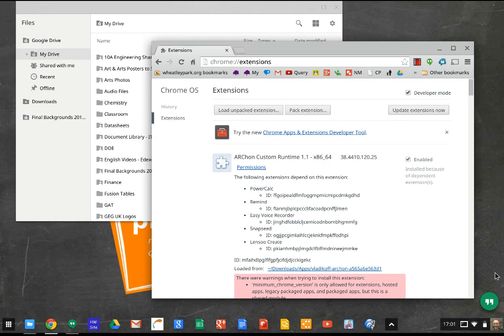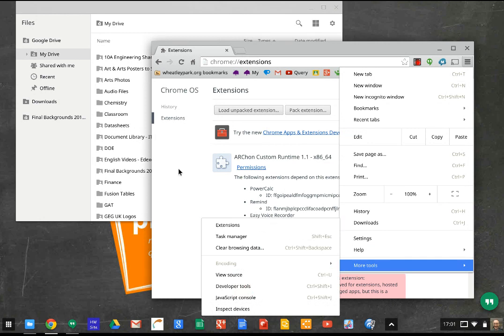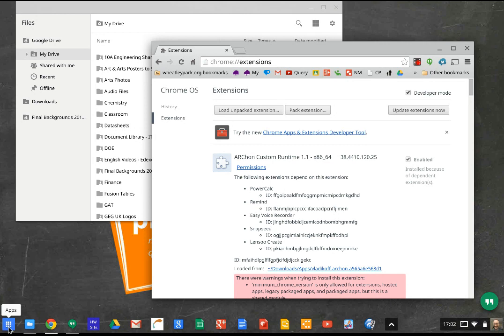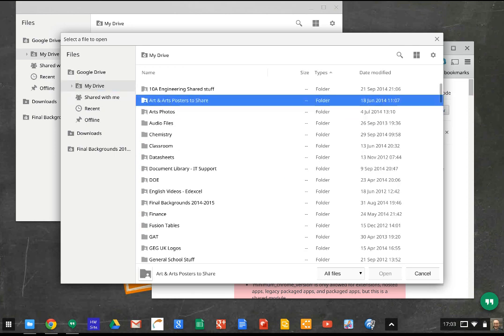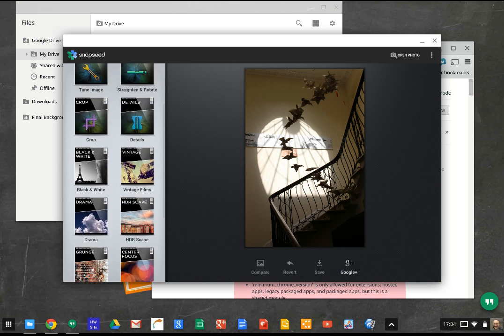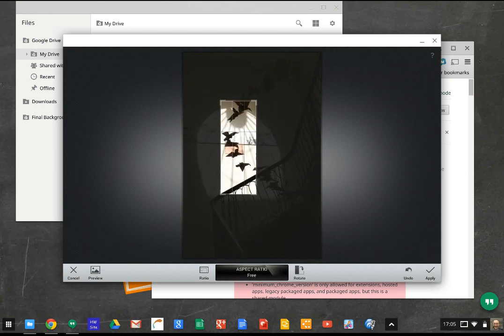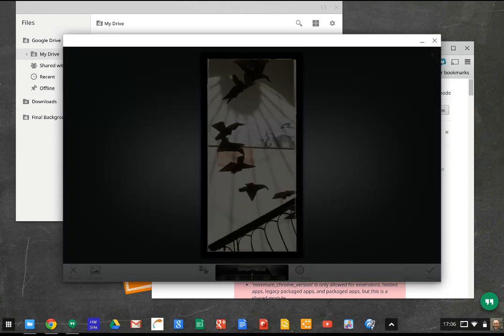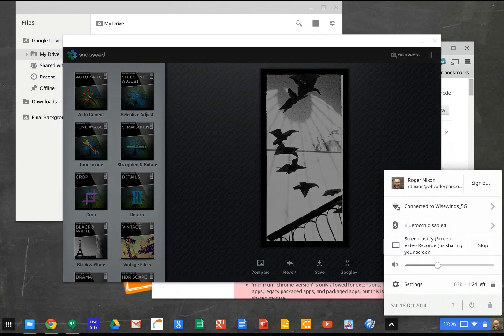Snapseed on ChromeOS